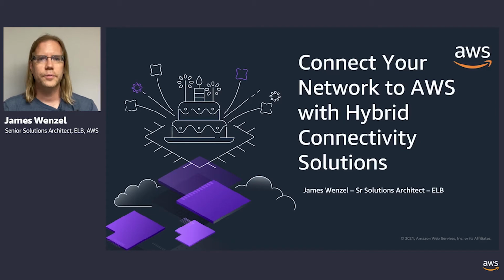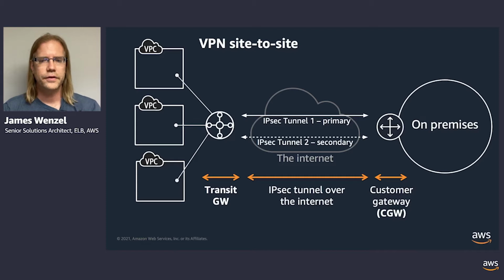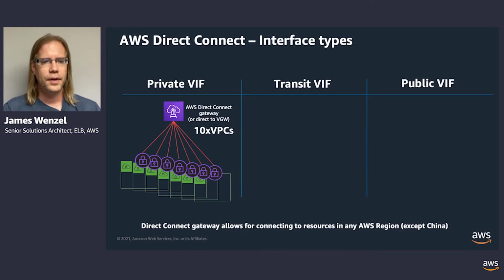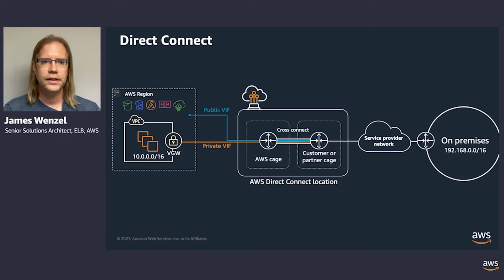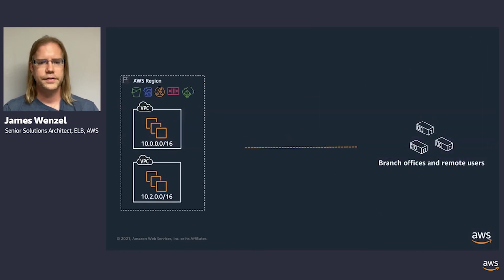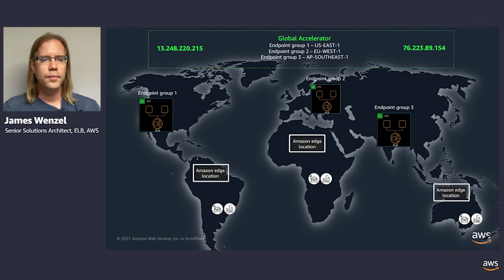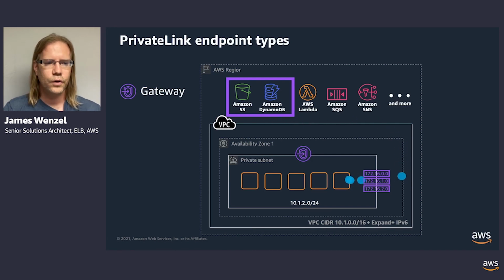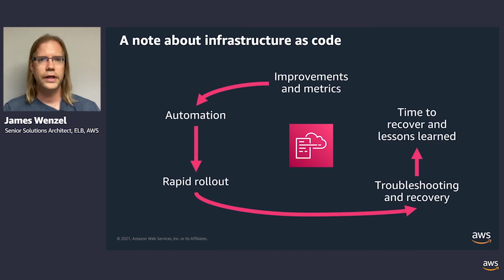EC2 15th Anniversary: Connect to AWS with hybrid connectivity solutions | AWS Events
AWS hybrid connectivity solutions link your on-premises and AWS cloud networks together in order to support a wide range of hybrid use cases. Join this session to learn how AWS Direct Connect, AWS Site-to-Site VPN, AWS Transit Gateway, the AWS global network, and other networking services give you tools to meet the requirements of real-world use cases—whether you are connecting to AWS services running in the cloud, on your premises, or at the network edge.